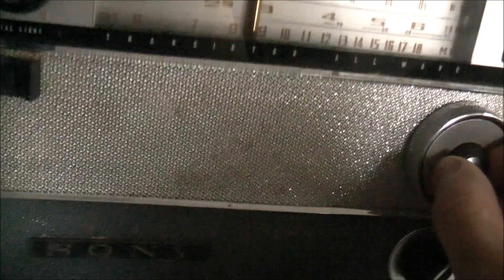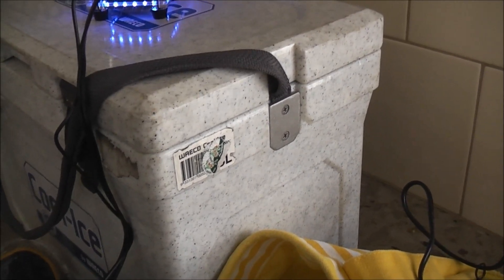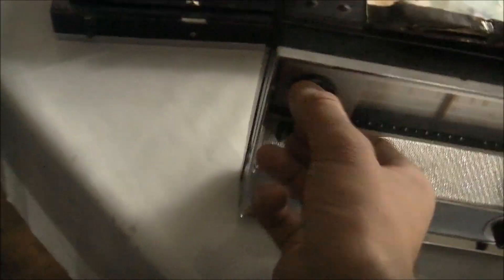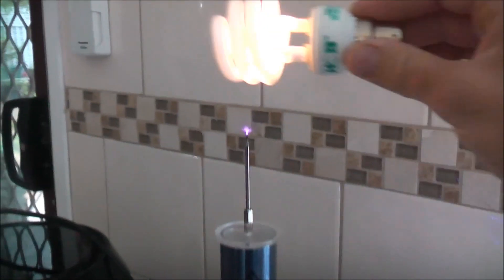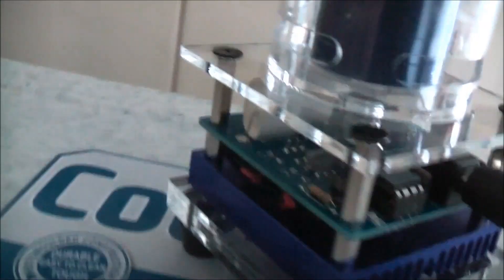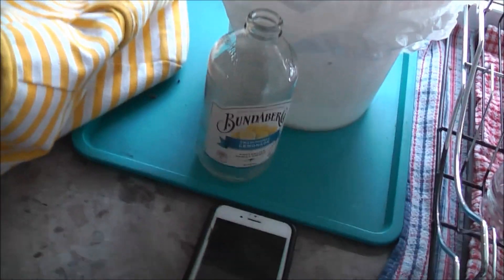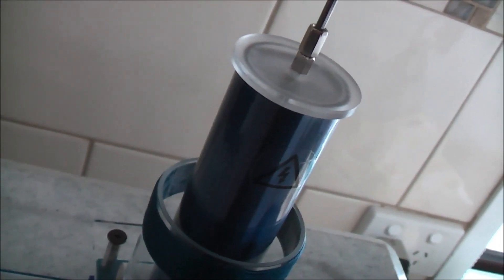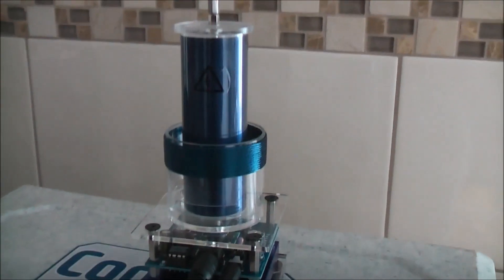Tesla Coil AM Radio Transmitter Test & Scored